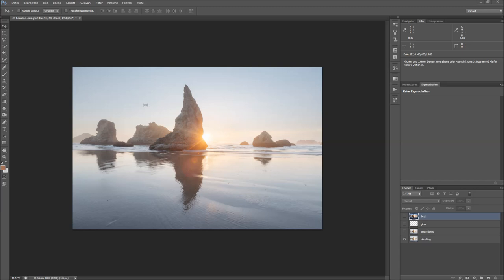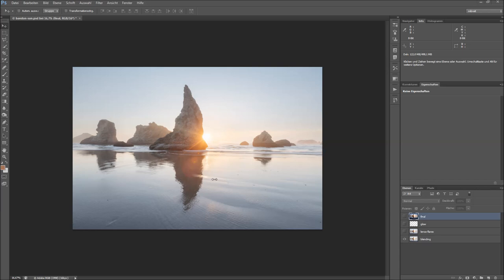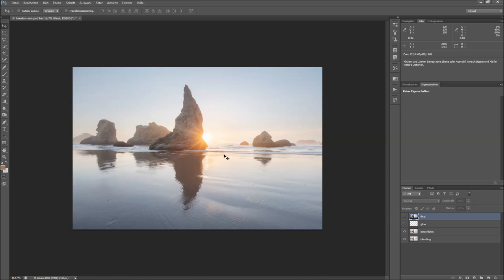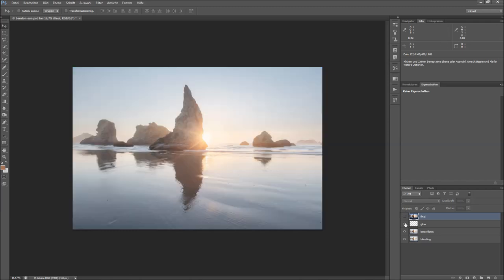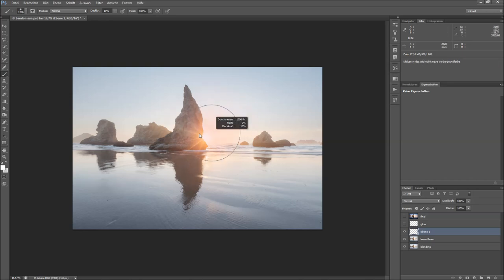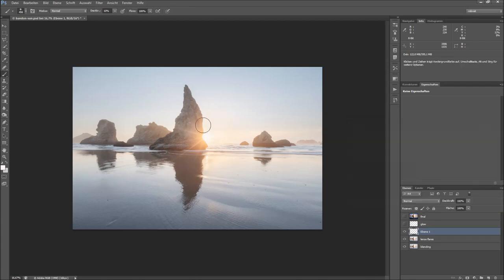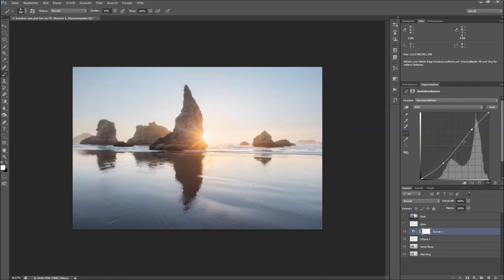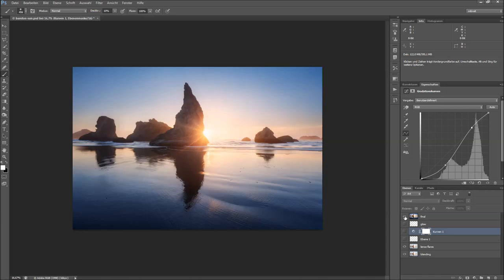Post Processing Tutorial - Glow and Light Bleed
In this quick tip I show you how to make the sun in a photo look more vibrant. Since simple exposure blending is often a bit edgy around the bright sun, adding a little glow can give such a blend a much smoother look.